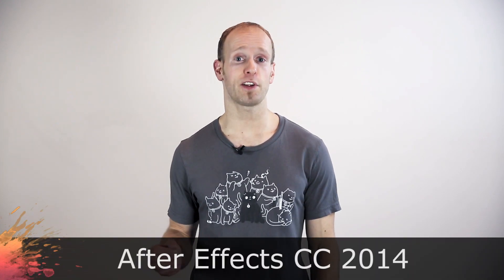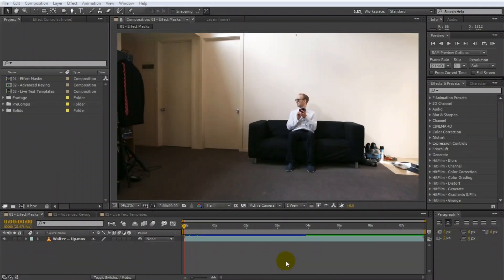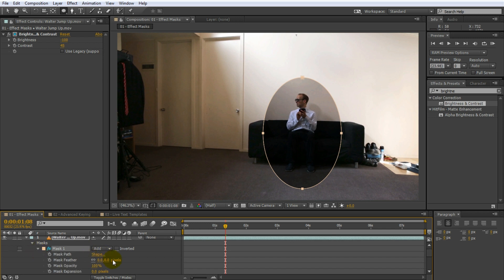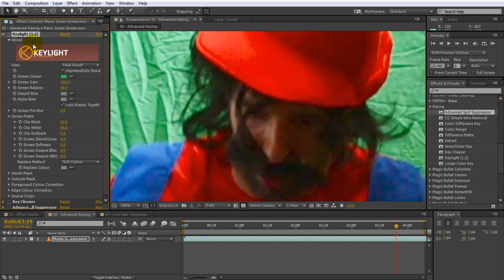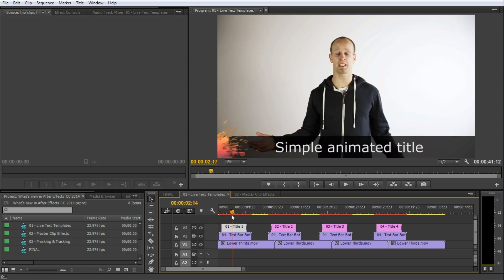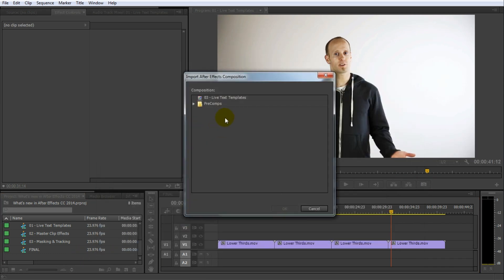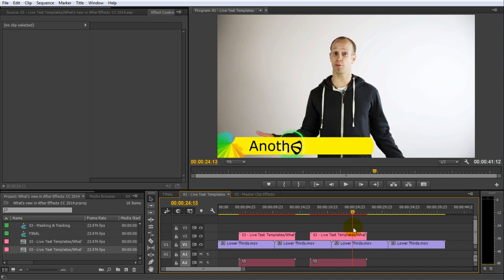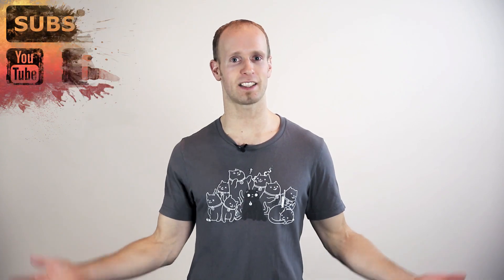Adobe After Effects CC 2014 - New Features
Adobe After Effects CC 2014 is the latest release of this awesome VFX creation tool! It comes with a whole list of cool new features and in this video I will show you the most exciting ones!

1. Effect Masks

You can now use masks to define the area of each individual effect. Much like adjustment layers you can restrict effects to certain areas of your layers, but effect masks are easier and more flexible to apply.

2. Advanced Keying

Two new keying effects have been added to Adobe After Effects CC 2014: Key Cleaner and Advanced Spill Suppressor. These two effects can help you deal with green screen footage that suffers from compression artefacts, making your key chatter.

3. Live Text Templates

Probably THE most exciting feature for me. Live Text Templates allow you to create a cool composition containing text elements in After Effects CC 2014 and then mark the composition as a 'Template'. This will make all text layers editable in Premiere Pro.

All you need to do then is import this composition into Adobe Premiere Pro CC 2014 and you can modify the text that is nested in the After Effects composition.

This is an awesome tool to create great looking and easy to (re-)use titles for your video projects!

If you are interested in After Effects and all a complete list of new features that got released with CC 2014, check out the Adobe product page: